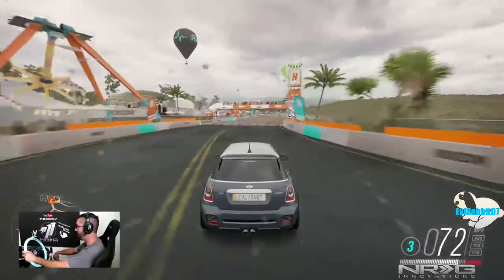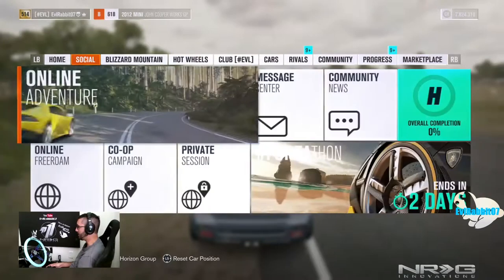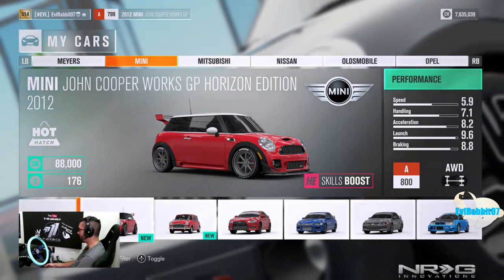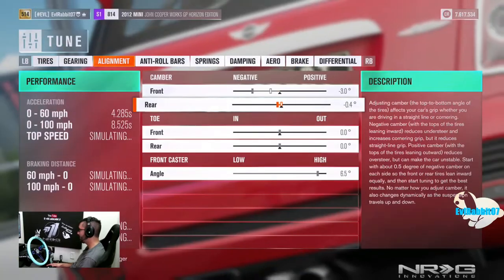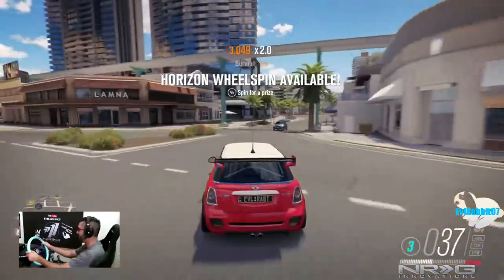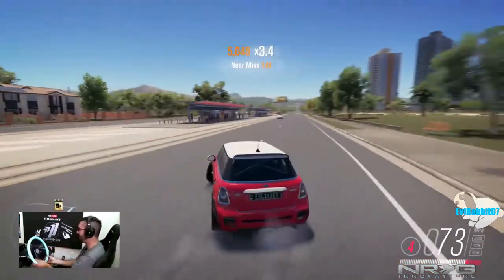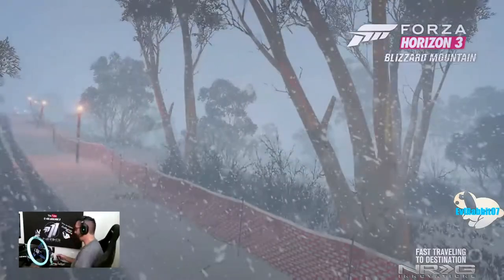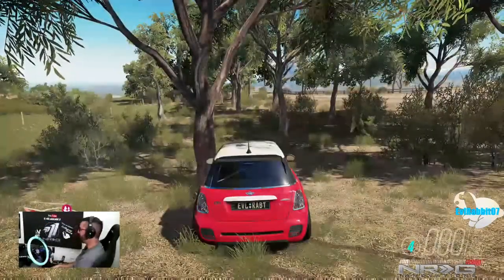Anniversary Forzathon DRIFT MINI -- logitech g920 with NRG wheel --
Forzathon time and a drift build